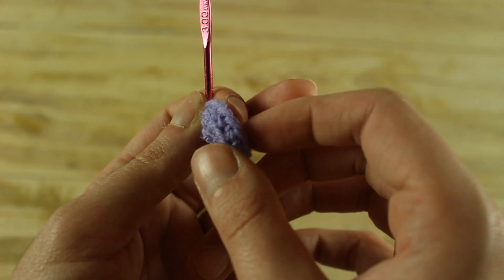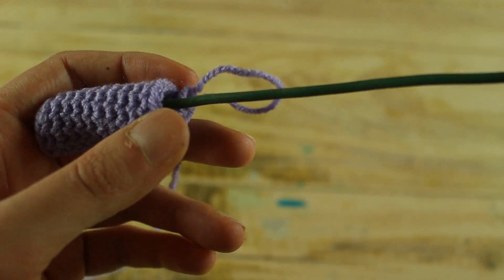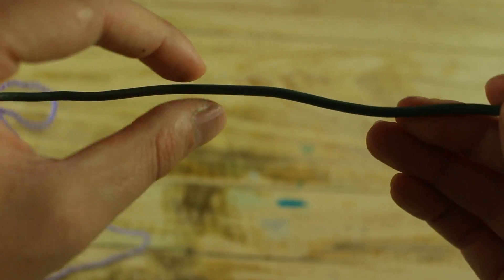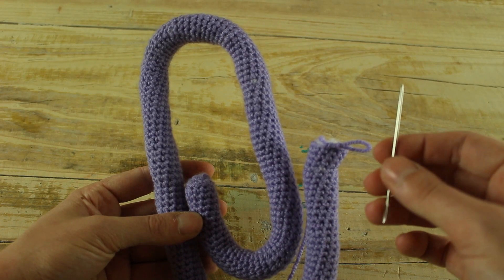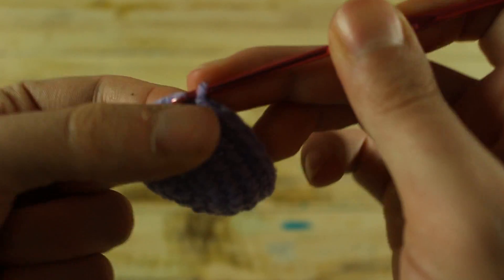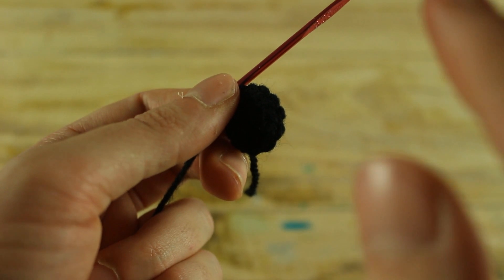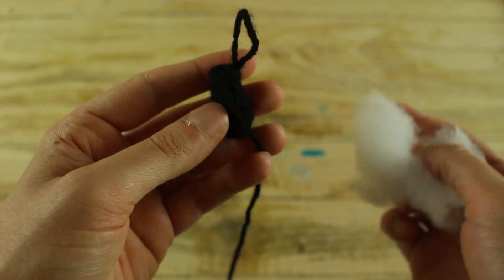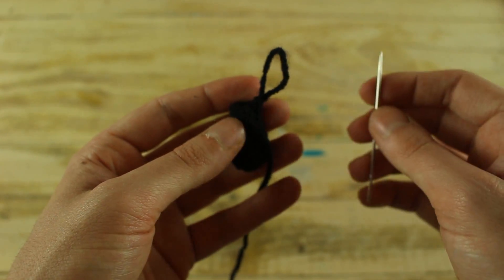Clippy Amigurumi | World of amigurumi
Hello everyone!! In this tutorial, i'll show you how to crochet this beautiful clippy in amigurumi :D